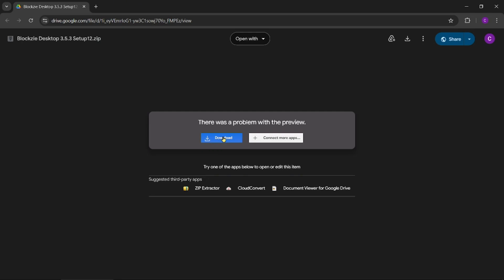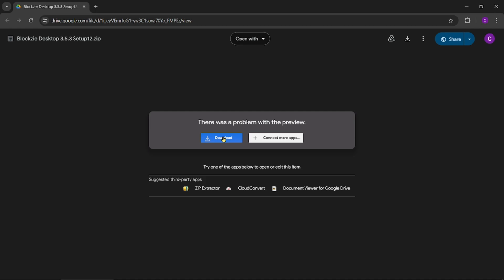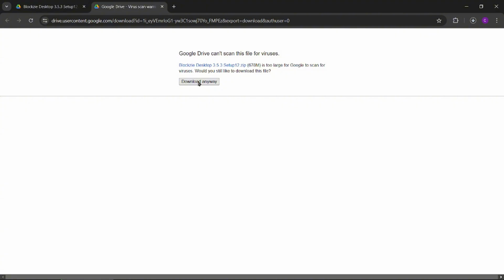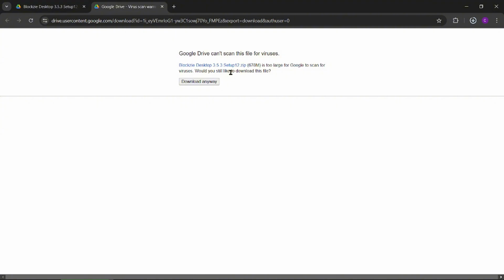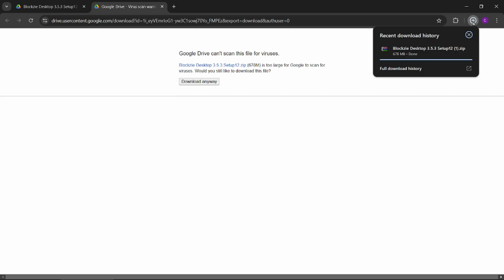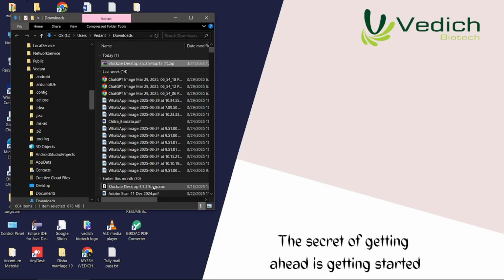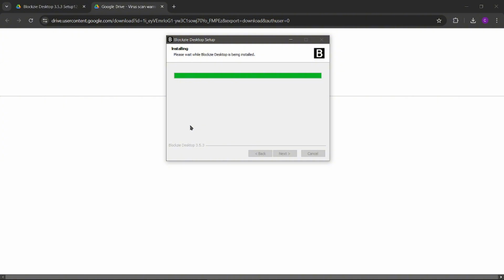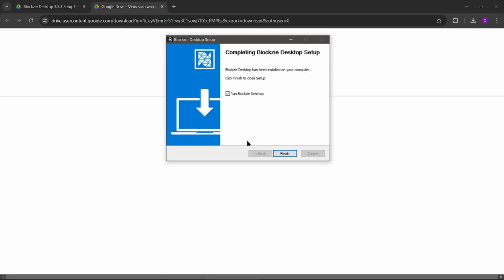Blockzie installation || PART 3